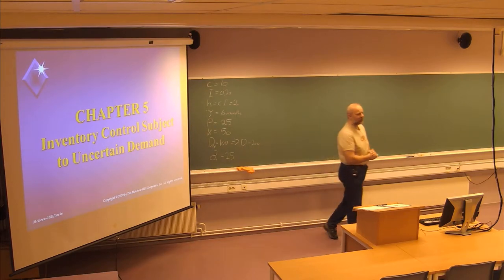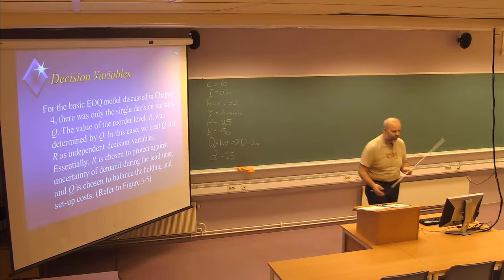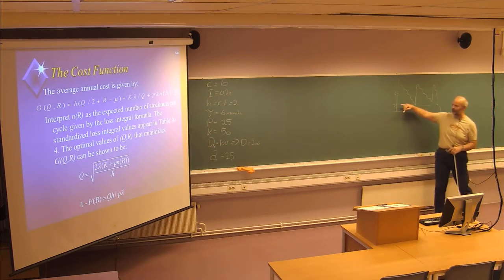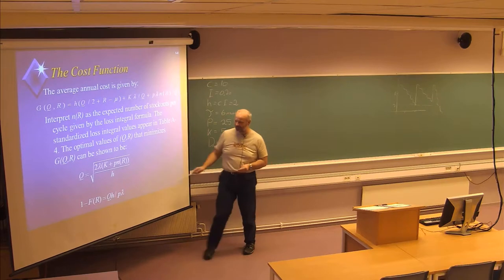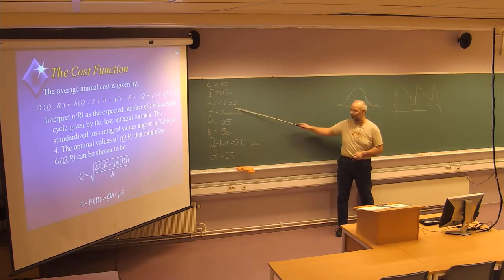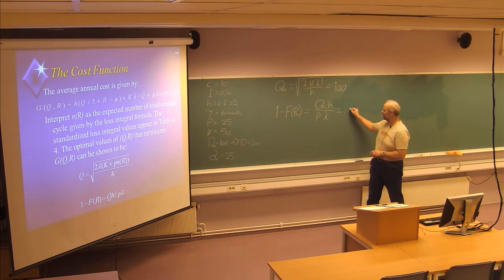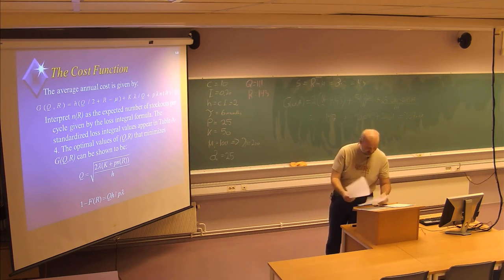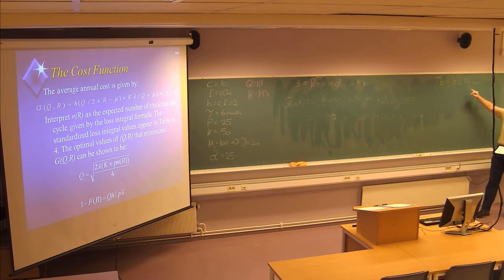128 Forelesning LOG502, (5. nov. 2013)